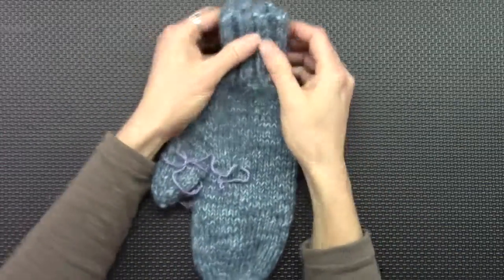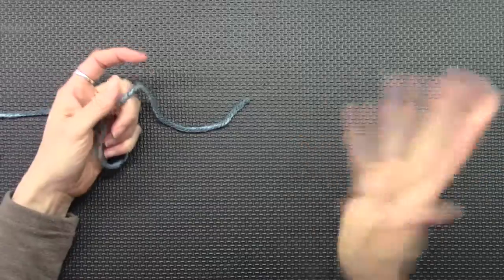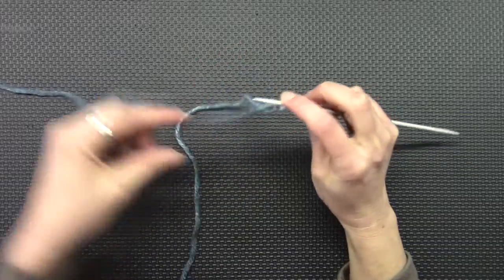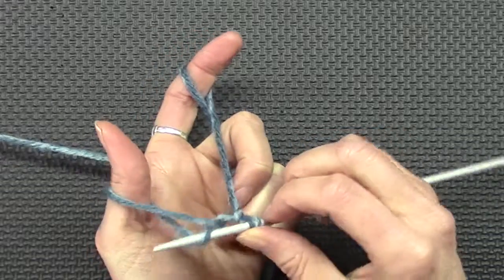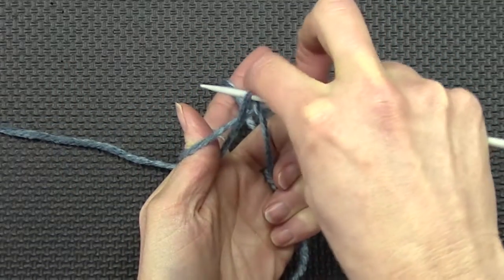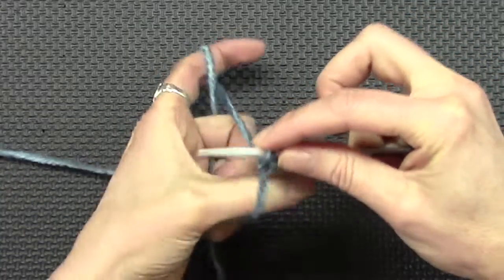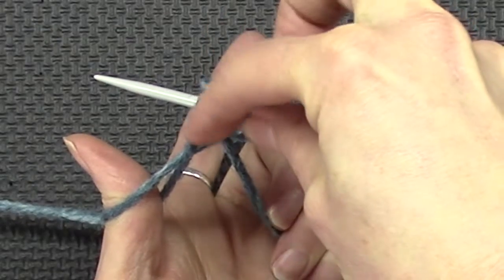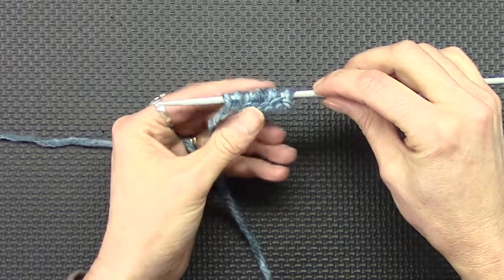Monica's Mitts - Video 4/37 - German Twisted Cast On